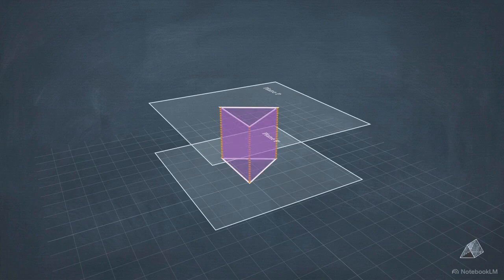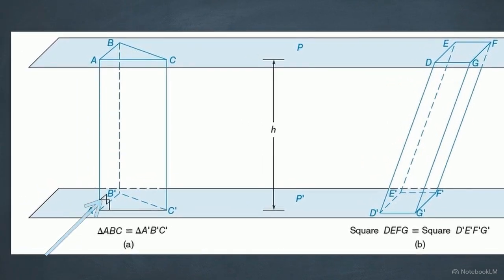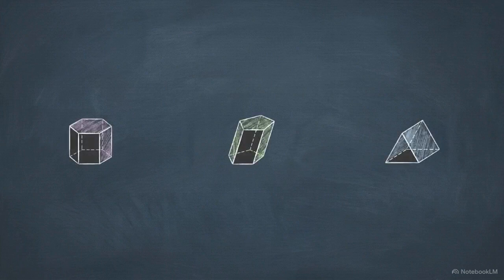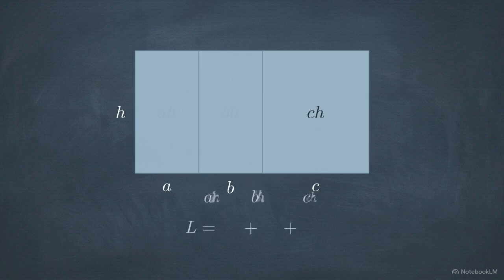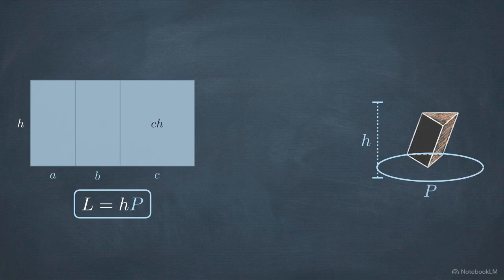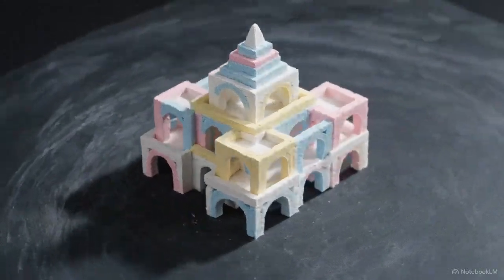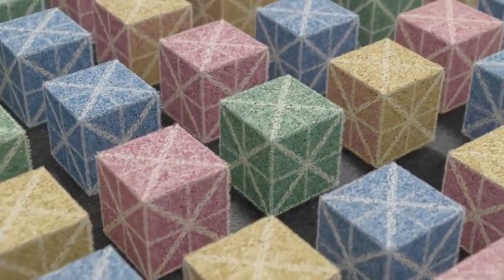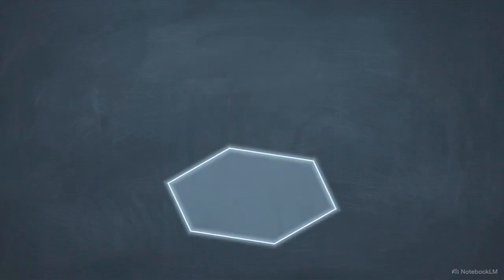9-1 Prisms Area and Volume